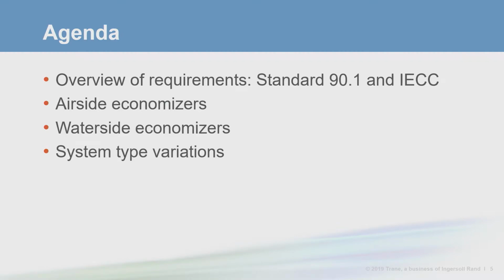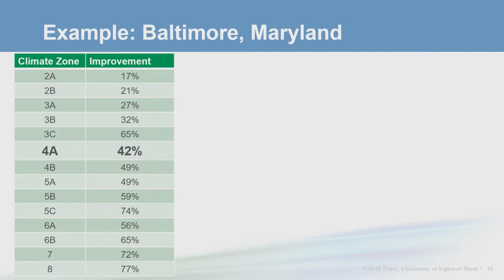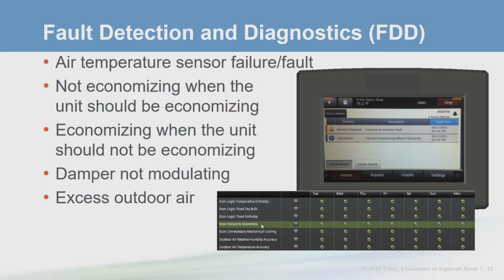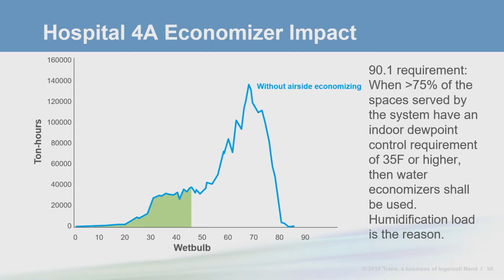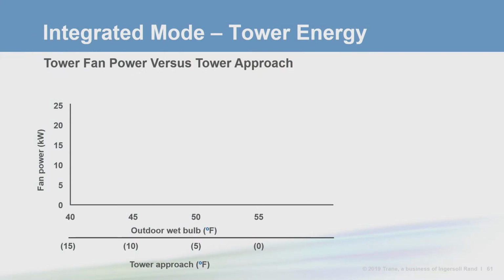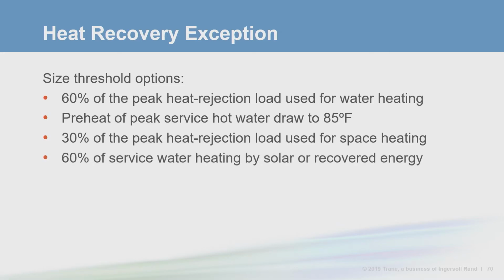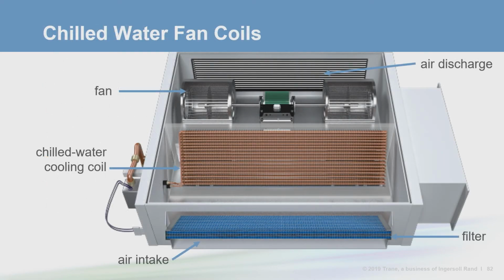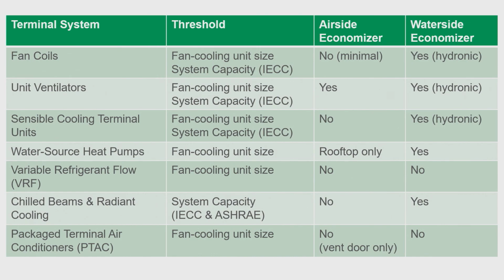Requirements and Application of Airside and Waterside Economizers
This Engineers Newsletter Live program reviews airside and waterside economizers and discuss economizing advantages, drawbacks and considerations when using one versus the other. We’ll also discuss economizer requirements in ASHRAE Standard 90.1 and discuss exceptions. Visit Trane.com/ContinuingEducation to earn credit for viewing.